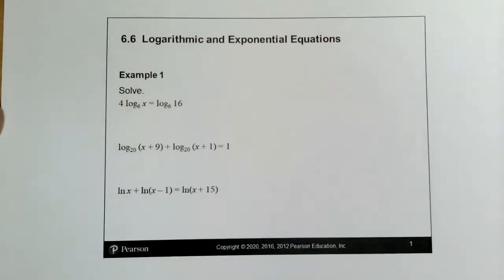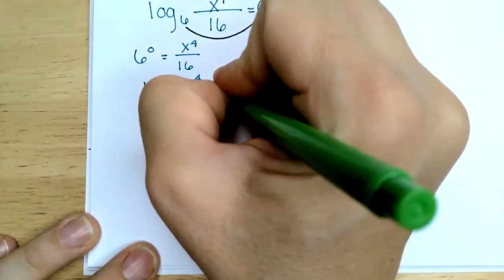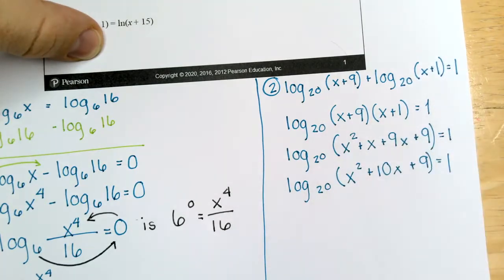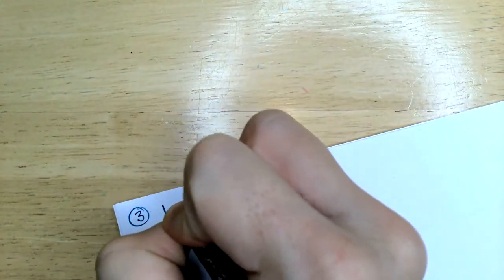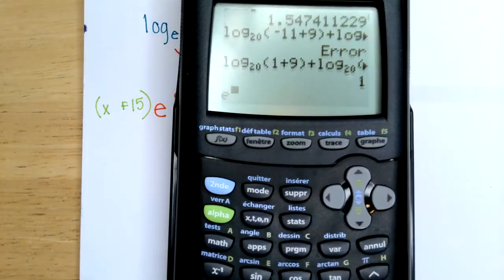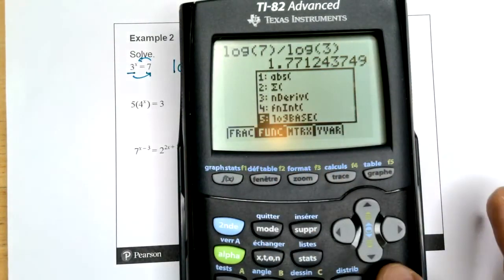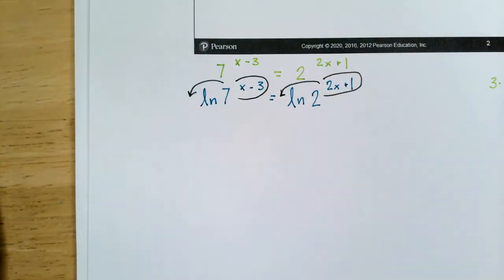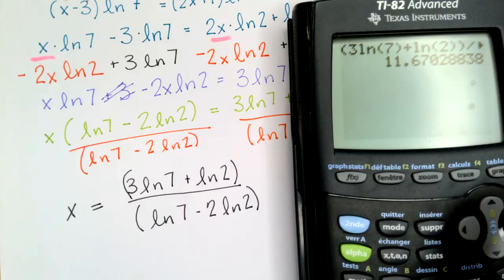6.4 & 6.6 | Logarithmic & Exponential Equations | Unit 4 | College Algebra